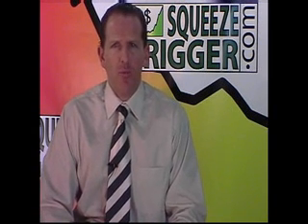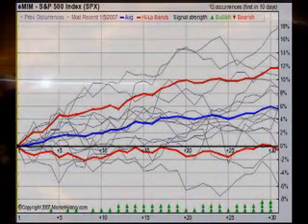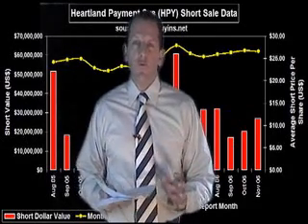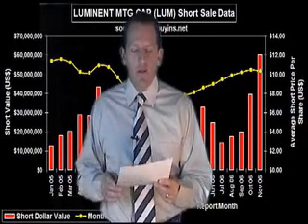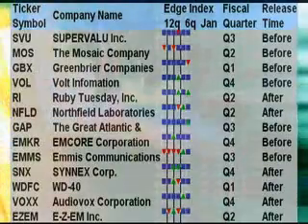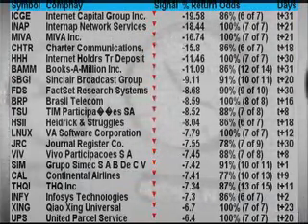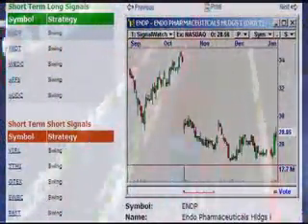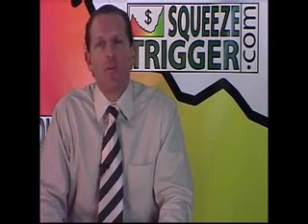SqueezeTrigger Report 1-9-07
Stock market TV show like CNBC Mad Money with Jim Cramer.  Shows which trades have the highest probability and predicts the percentage gain and the number of days before it hits expected target.  Daily 30 minute show.